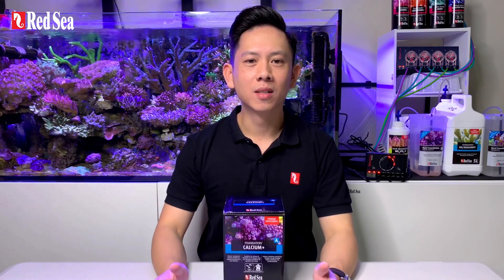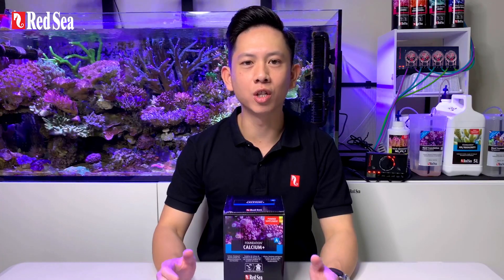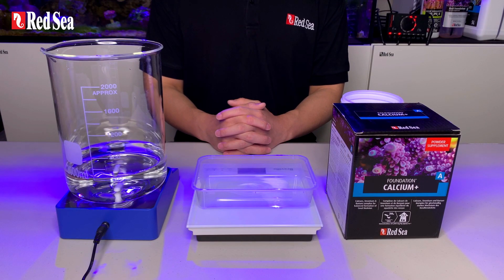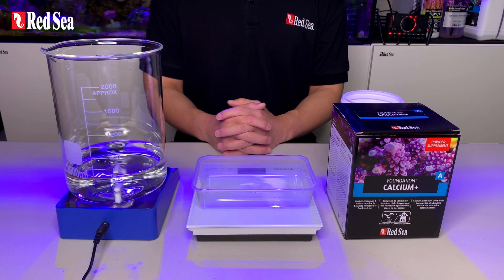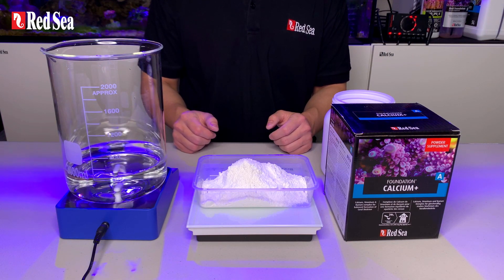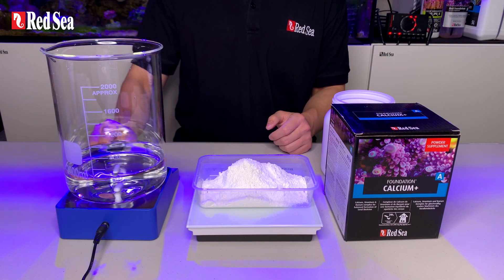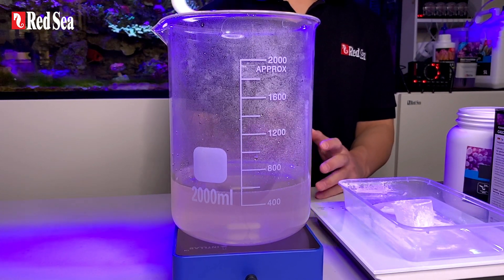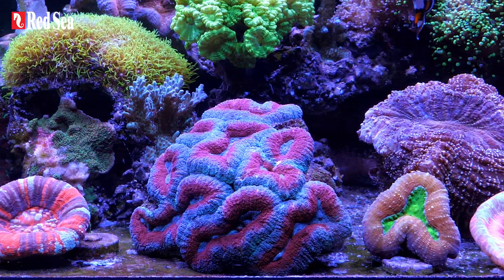How to mix Foundation A powder into a stock solution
Calcium, Magnesium, Strontium, and Carbonate (AKA the Foundation Elements) are the basic building blocks of your coral’s skeleton.
Red Sea’s CALCIUM+ contains Calcium and Strontium in the ratio required by corals and is part of Red Sea’s complete Reef Care Program.
The CALCIUM+ powder allows you to easily mix Foundation A solution using RO water, providing you with a cost-efficient solution for your Calcium supplementing.

The Reef Foundation Program is part of our complete recipe program. Check it out